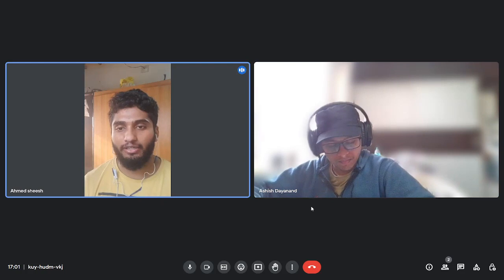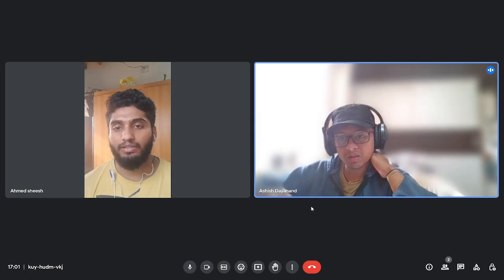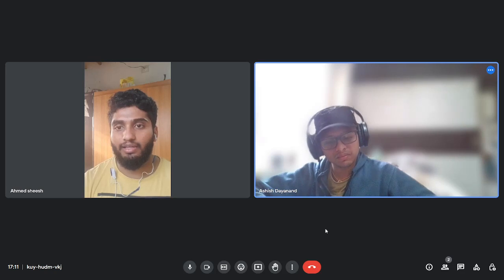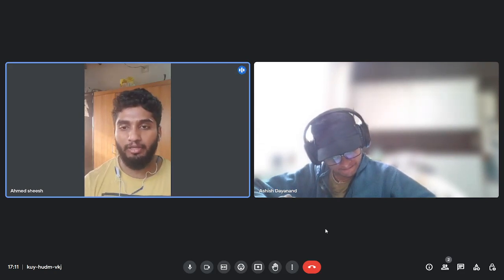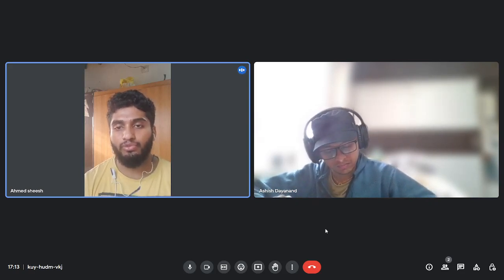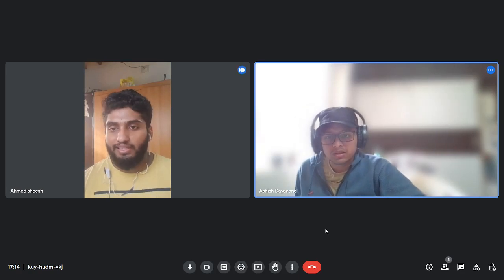GME|ANGLO🎯 related (Mock- Part-II) interview of AHMED (Later Selected✌️in ANGLO🥳)||with ASHISH D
In this video, Mr. AHMAD SHEESH appeared for his first mock interview based on the Anglo-Eastern syllabus.
Feedback is given after each question when applicable so pay attention to each question.

Hey this is ASHISH D, I've prepared notes that helped me and my friends in clearing ANGLO & other GME exams & Interview:
so I'm sharing with you guys for reference purpose only, try to make your own hand made notes that will help you far better 😇.

{Chapters 🔔}

00:00 explain vcrs cycle?
03:22 safety devices in refrigerator & explain?
07:45 auxiliary engine safety devices & explain?
10:36 compressor safety devices & explain?
11:19 faradays law?
12:58 lenz law?
13:22 archimedes principle?
13:49 Bernoulli’s principle?
14:31 pascal’s law?
14:48 list boiler mountings & explain?
21:33 list NDT methods & explain?
26:44 difference between centrifugal and positive displacement pump?
30:07 difference between reciprocating pump and gear pump?
33:02 what is reflection and refraction?